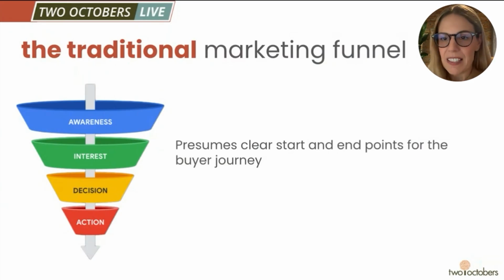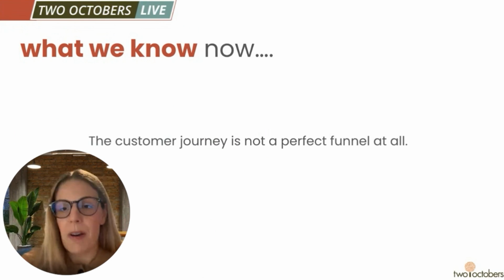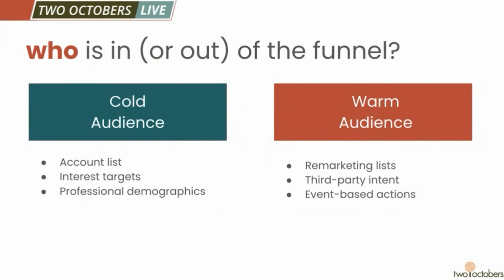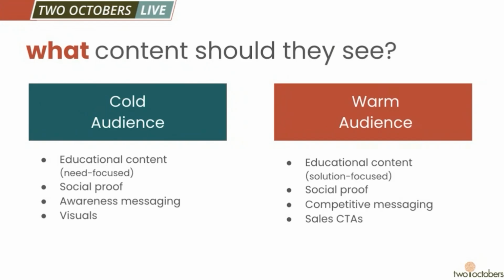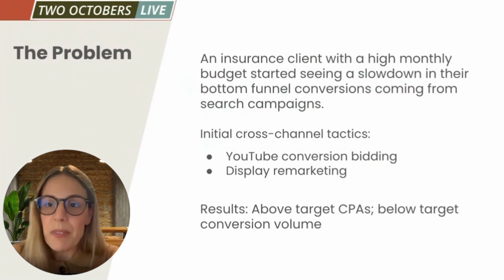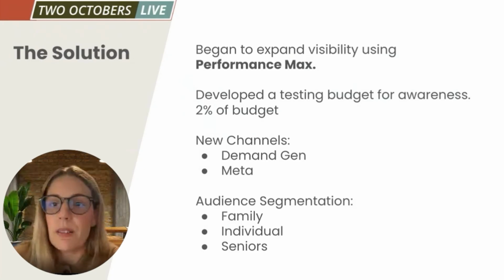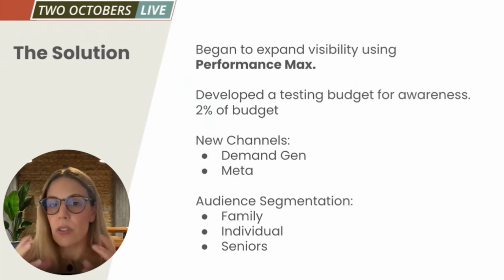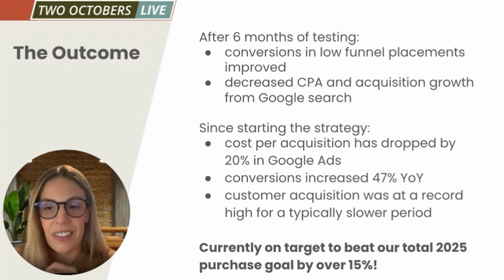Building a Full-Funnel Paid Media Strategy That Actually Works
The traditional marketing funnel assumes prospects move neatly from awareness to action—but real customer journeys don't work that way. In this video, Casey Anderson, Paid Media Director at Two Octobers, breaks down how to build a paid media strategy that accounts for how buyers actually behave.

Learn how to move beyond rigid funnel stages and create a strategy that meets prospects wherever they are in their journey. Casey covers audience segmentation (cold vs. warm), strategic placement selection across channels, and the messaging that resonates at different stages. She also shares a detailed case study showing how one insurance client achieved a 20% decrease in cost per acquisition and 47% year-over-year conversion growth by implementing a dynamic full-funnel approach.

Key takeaways:
Why the traditional linear funnel doesn't match real customer behavior
How to segment audiences and tailor messaging for cold vs. warm prospects
Strategic placement decisions across Google, Meta, and other channels
A proven framework for testing and scaling full-funnel campaigns
Real results from a successful full-funnel implementation

Whether you're seeing diminishing returns from bottom-funnel tactics or struggling with rising CPAs, this video offers a practical roadmap for building a more effective paid media strategy.

Visit twooctobers.com to learn more about our approach to paid media and digital marketing analytics.